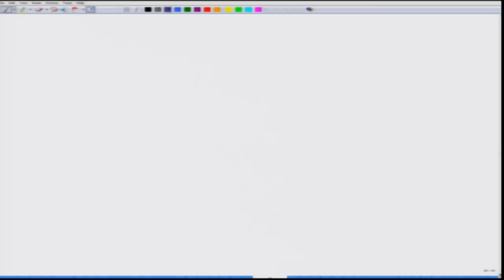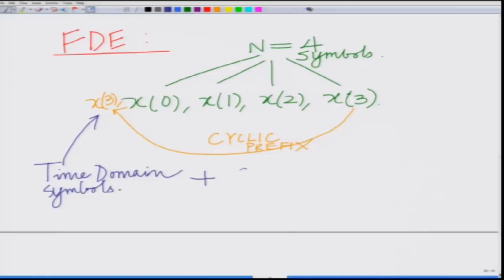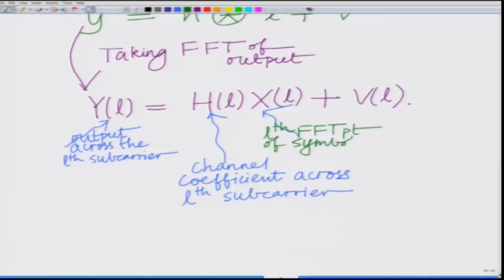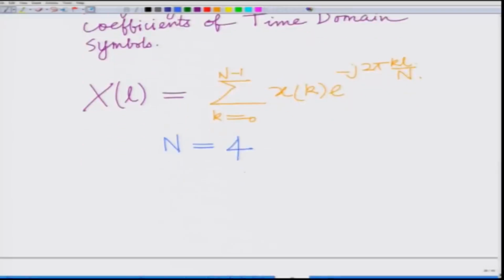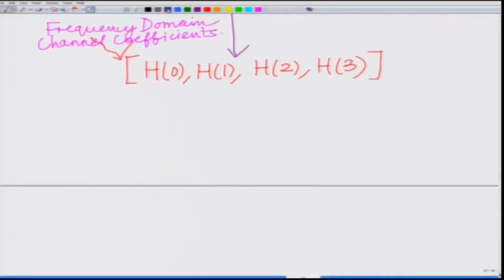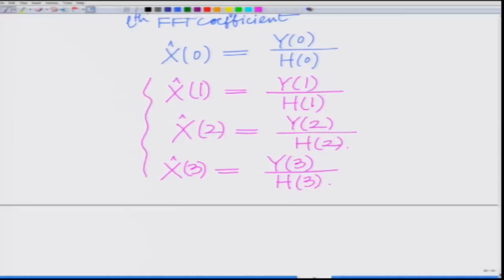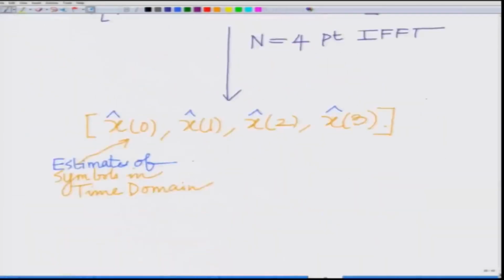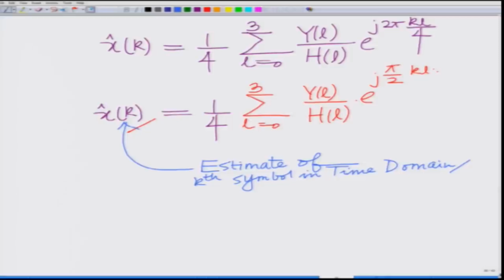Frequency Domain Equalization (FDE) For Inter Symbol Interference (Isi) Removal In Wireless Systems